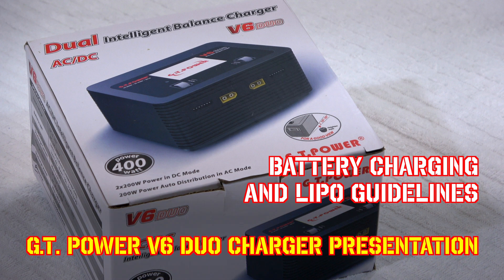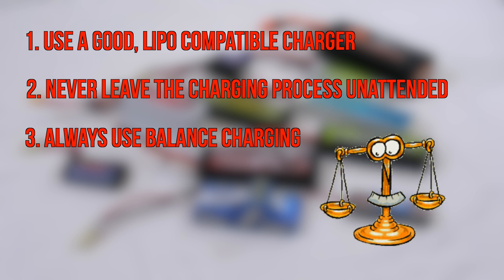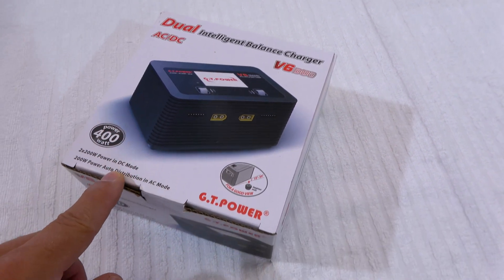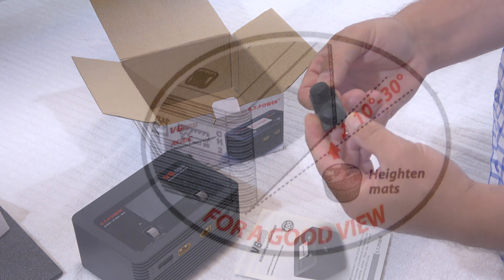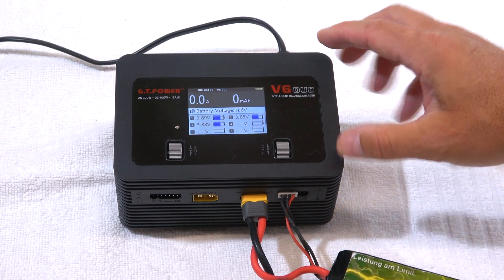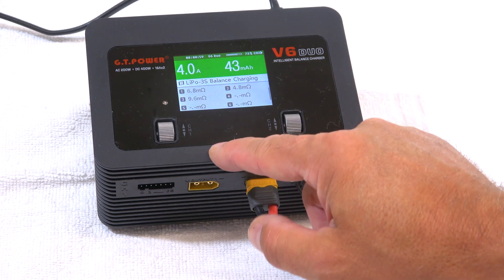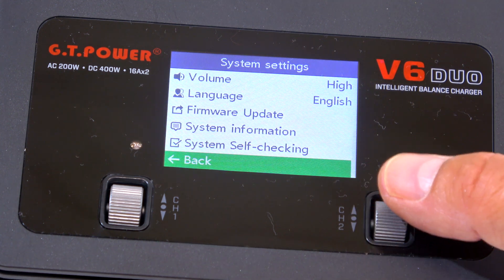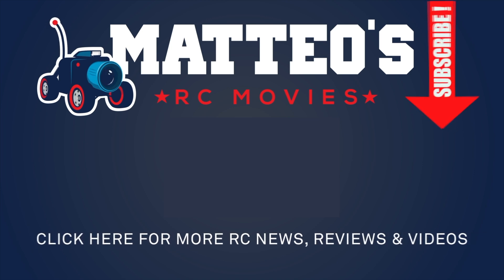GT Power V6 Duo Charger / Battery Charging and LIPO Guidlines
These are some of the most important rules to use lipo batteries in a safe way. (In my opinion)
I also explain how the V6 Duo charger from G.T. Power works.